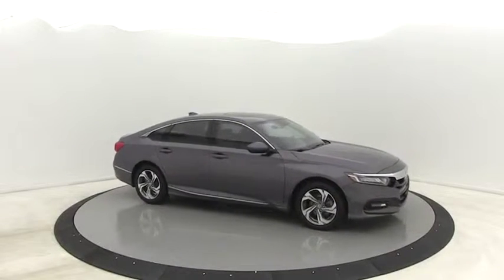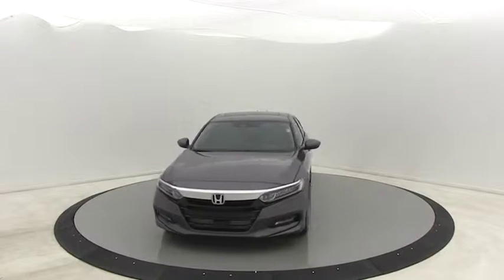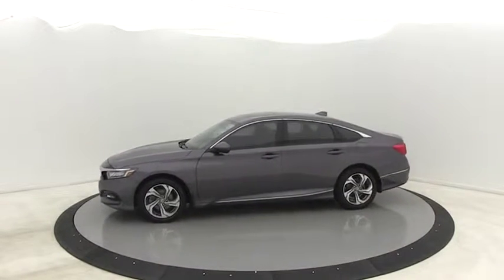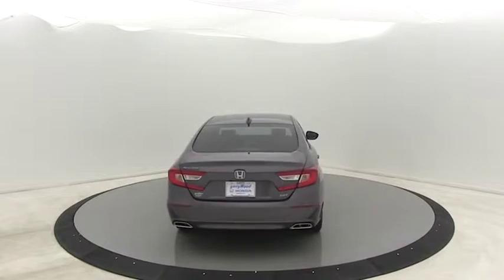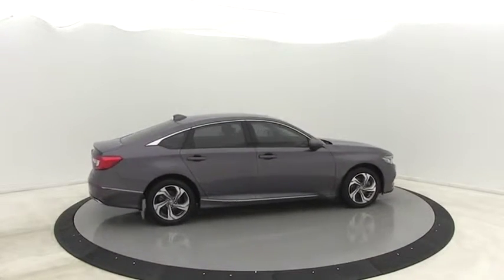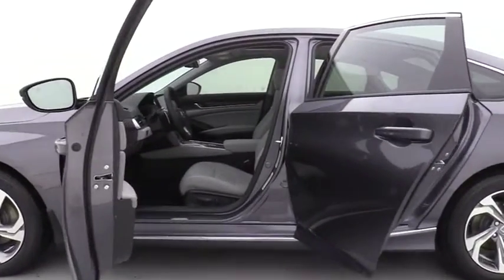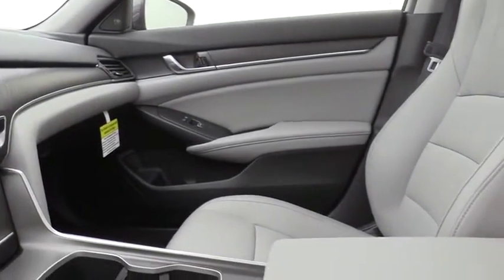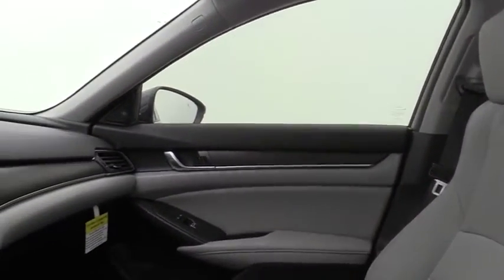2019 Honda Accord Salisbury, Concord, Kannapolis, Mooresville, Lexington, NC 19H298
Modern Steel Metallic N 2019 Honda Accord available in Salisbury, North Carolina at Gerry Wood Auto. Servicing the Concord, Kannapolis, Mooresville, Lexington, NC area.

529 Jake Alexander Blvd South

2019 Honda Accord EX-L 2.0T FWD 10-Speed Automatic Modern Steel Metallic I4 DOHC 16V Turbochargedbr23/34 City/Highway MPGbrbrWhen you select this new vehicle from Gerry Wood Honda, at No Charge youll receive at a LIFETIME POWERTRAIN WARRANTY; you are covered against costly repairs for engine, transmission and drive axle failures for an unlimited time and unlimited mileage, for as long as you own this new car! The taxes, fluids and gaskets for those repairs are even paid for. This is Nationwide coverage, for total peace of mind!brCompare before you buy, other dealers simply do not offer a buying experience like Gerry Wood, and certainly not anywhere near our competitive prices. Buy with total confidence. Its why we say youll get a lot more, but you wont have to pay more.brWe will be happy to deliver the car of your dreams to your front door with NATIONWIDE DELIVERY! See dealer for complete details. * All prices are plus tax, tag/title and administrative fee. * Commercial use vehicles excluded from Lifetime Powertrain Warranty.